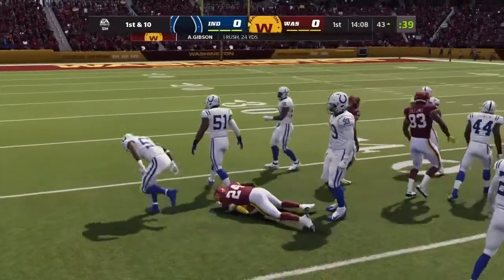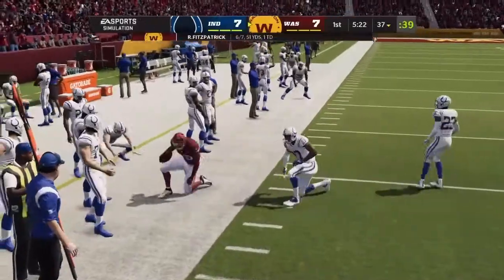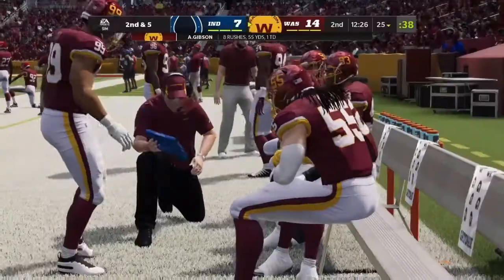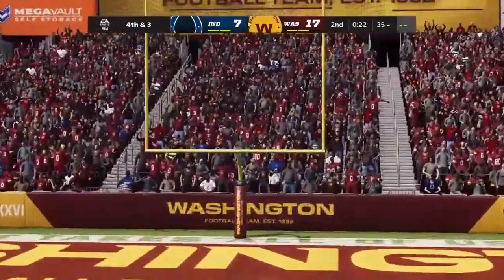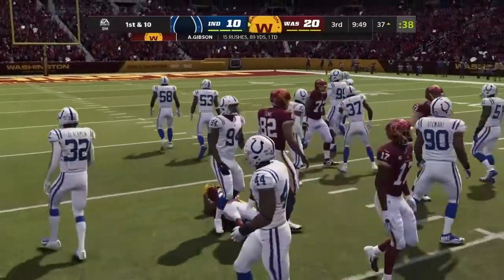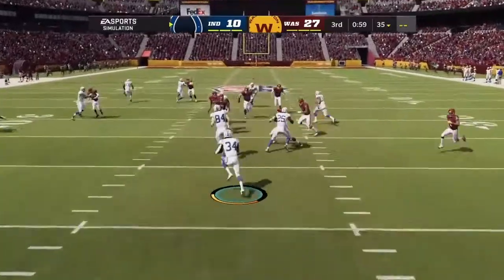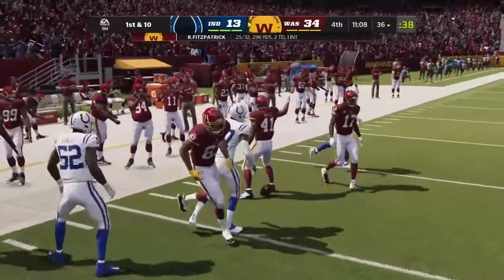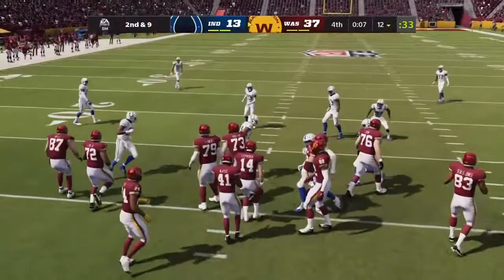Colts vs. Washington Football Team Week 2 Highlights | NFL 2021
The Indianapolis Colts take on the Washington Football Team during Week 2 of the 2021 NFL Season.

Here are the directions in order to enter!!